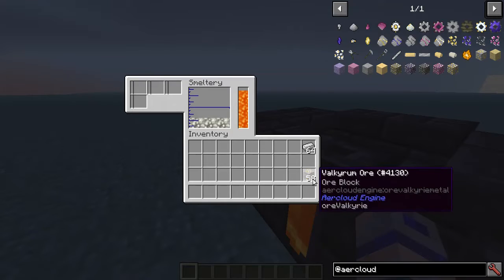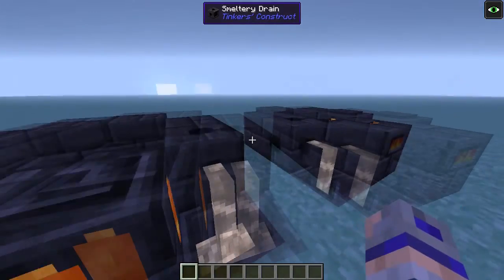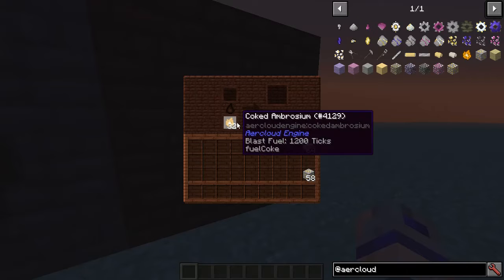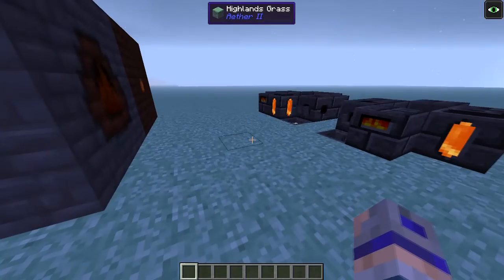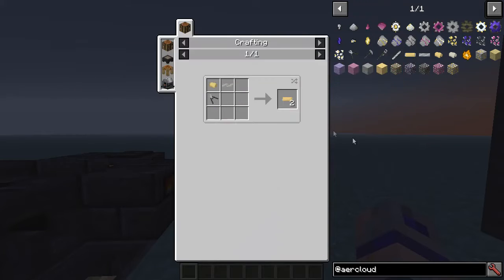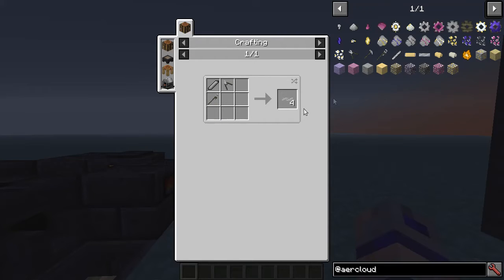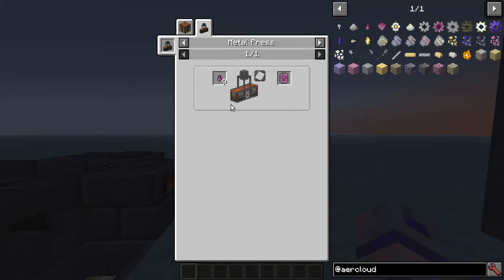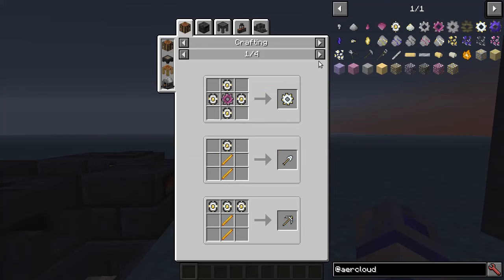Aercloud Engine 1.6 Showcase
Been working on this bad boi for a bit and now its ready to be shown. Here yall go.

-My server
Soon!

Welcome back bois. Glad to see you're still watching my content. If you're new, glad to have ya.

NotOmni#6584

---IGN---
OmniGuard